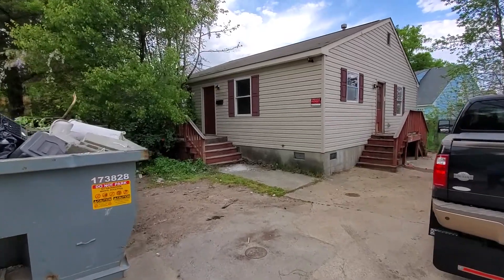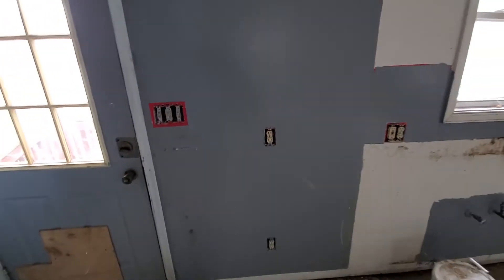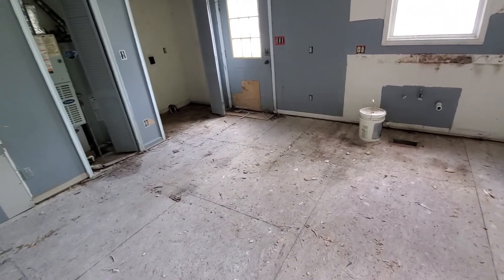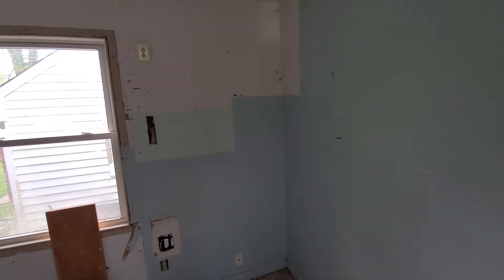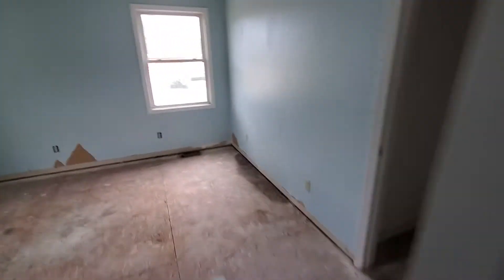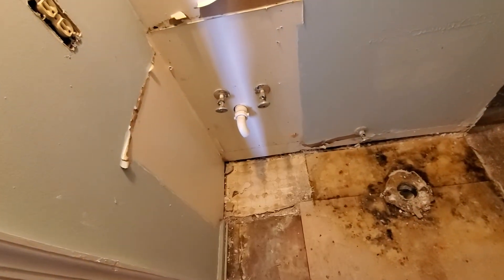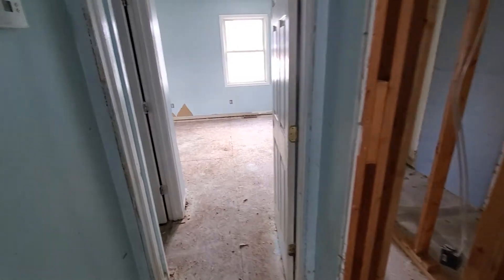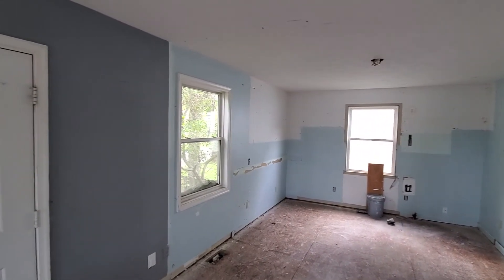Home Renovation - Old Courthouse - Demo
Our rehab is demoed and the closet framing is completed.